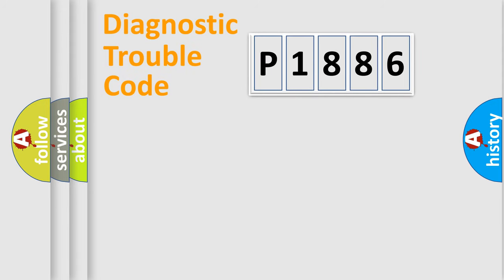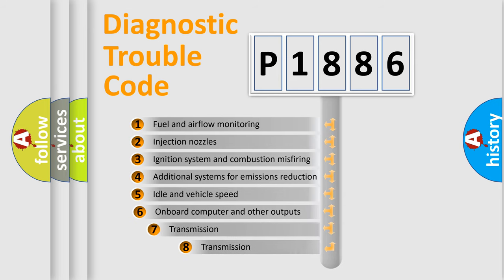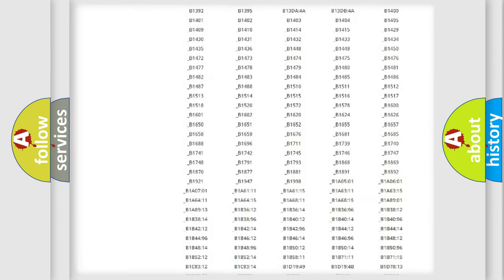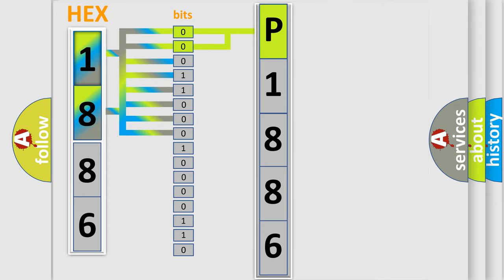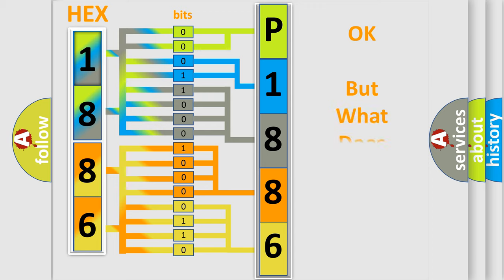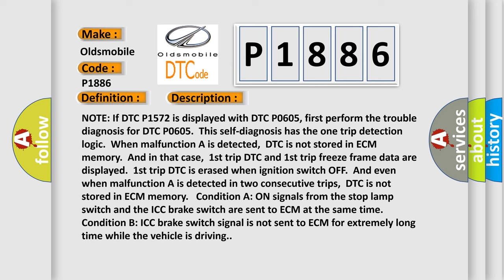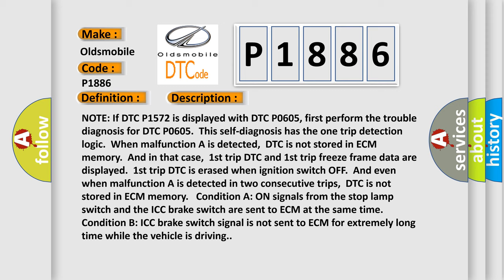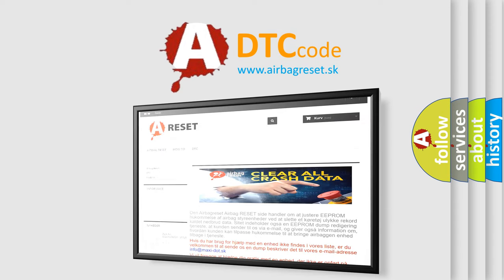DTC Oldsmobile P1886 Short Explanation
Contents:
0:21 Basic DTC analysis according to OBD2 protocol standard.
1:48 Insight into programming
2:58 A diagnostically understandable description of the Diagnostic Trouble Code
3:05 Basic error definition

Make
Oldsmobile
Code
P1886
Definition
ICC Brake Switch
Description
NOTE If DTC P1572 is displayed with DTC P0605, first perform the trouble diagnosis for DTC P0605  This self-diagnosis has the one trip detection logic  When malfunction A is detected,  DTC is not stored in ECM memory  And in that case,  1st trip DTC and 1st trip freeze frame data are displayed  1st trip DTC is erased when ignition switch OFF  And even when malfunction A is detected in two consecutive trips,  DTC is not stored in ECM memory   Condition A ON signals from the stop lamp switch and the ICC brake switch are sent to ECM at the same time   Condition B ICC brake switch signal is not sent to ECM for extremely long time while the vehicle is driving
Cause